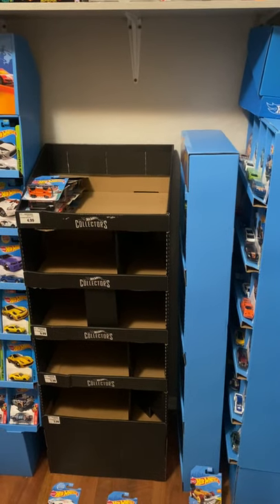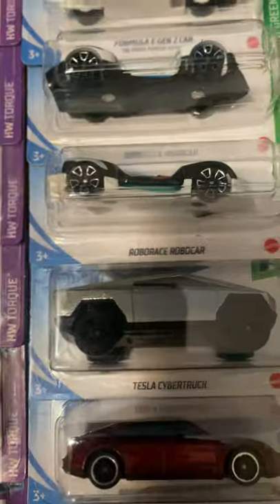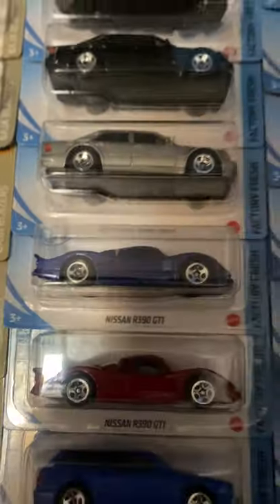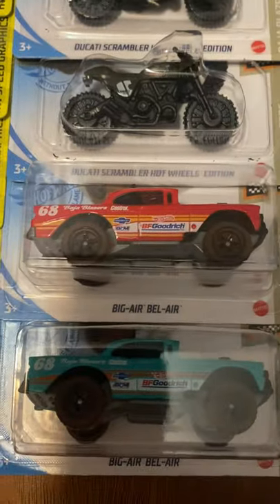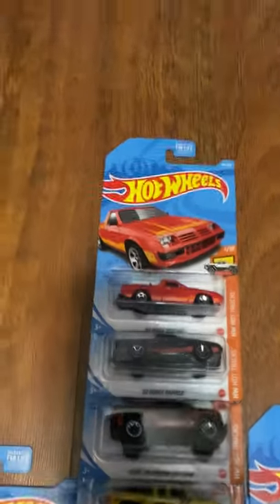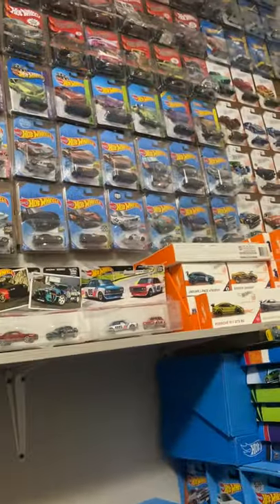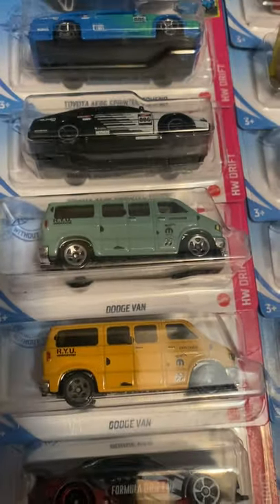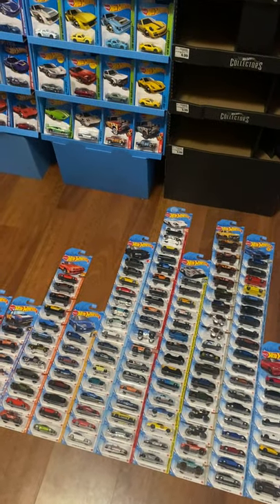My 2021 mainline collection!